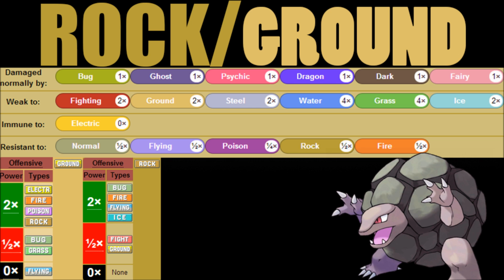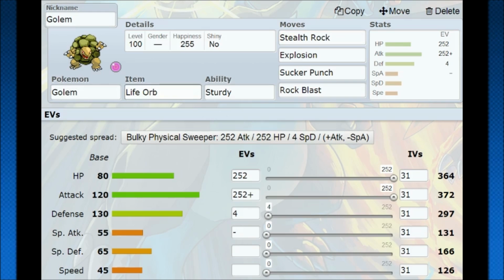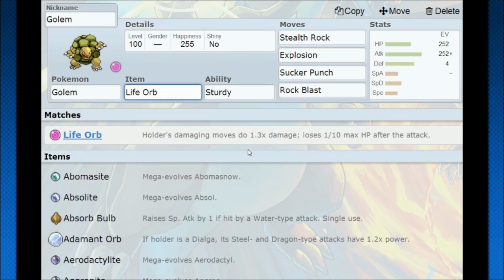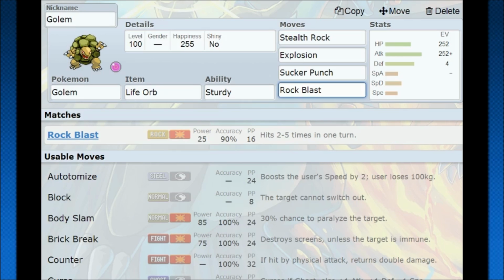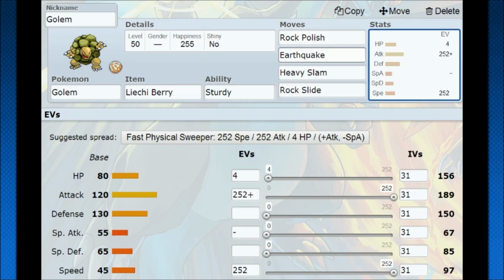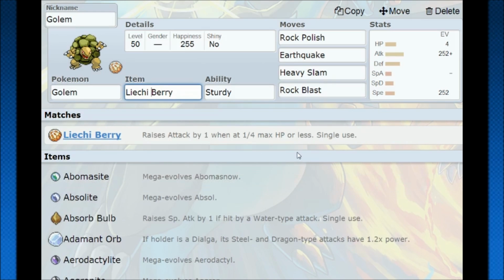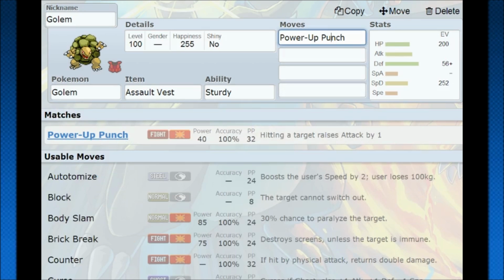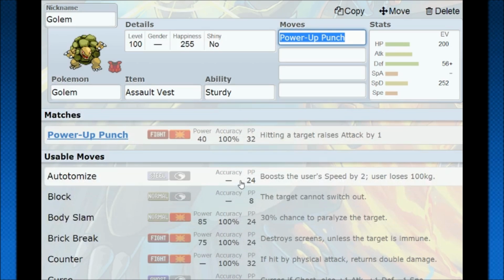How To Use: Golem! Golem Strategy Guide! Pokemon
With Golem you have some options. You could have more options but as a tank, those weaknesses and the low speed is not the best. I was thinking about using Golem's Sturdy ability to be a good Setup Damage Sacrifice lead Pokemon. Golem can become a super fast sweeper, however... food for thought.